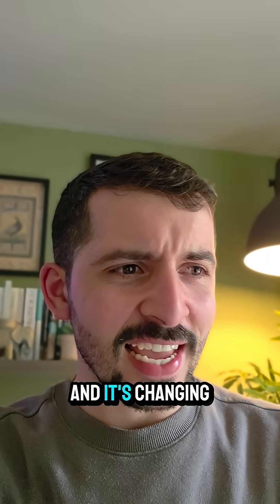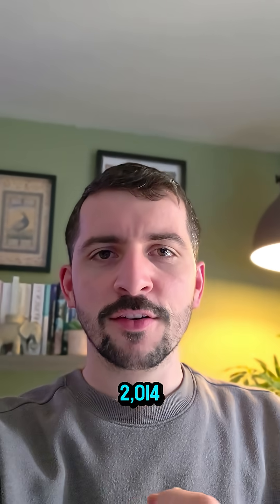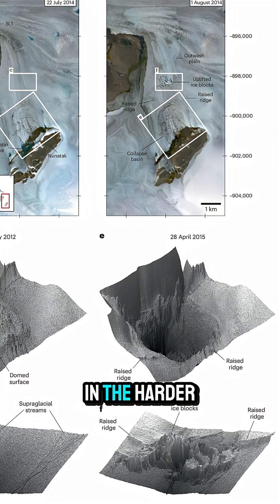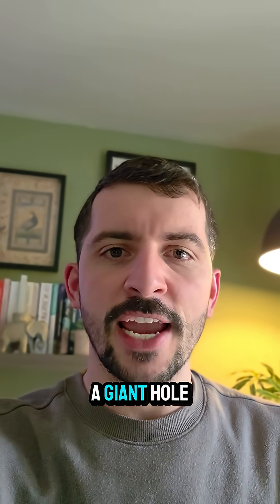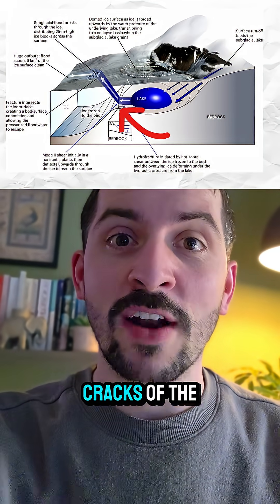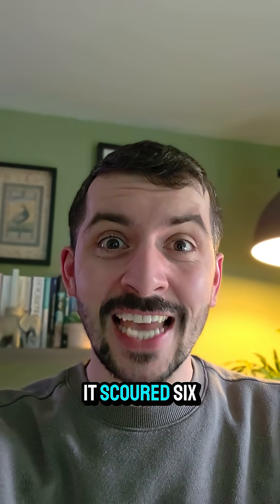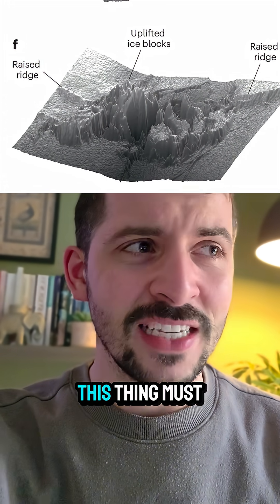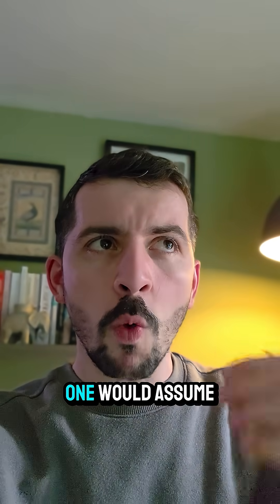A Giant Hole Just Changed What We Know About Glaciers!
This video explores a Jökulhlaup, a phenomenon that's changing our understanding of **glaciers**. The discovery of a giant hole in a glacier, caused by a subglacial flood, slowed its movement. It raises important questions about how we model ice sheets in the context of **global warming**, and how these discoveries inform our knowledge of **antarctica** and **geology**.